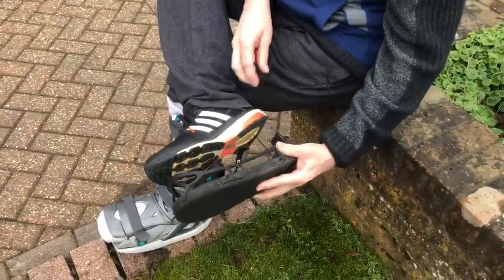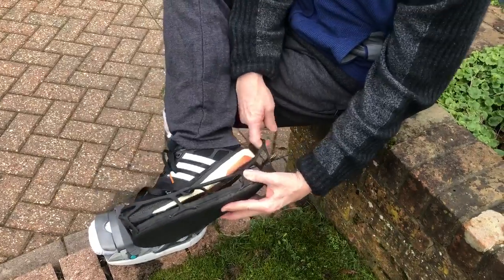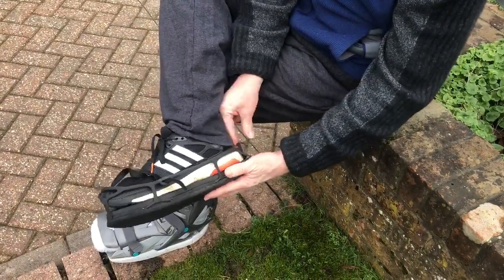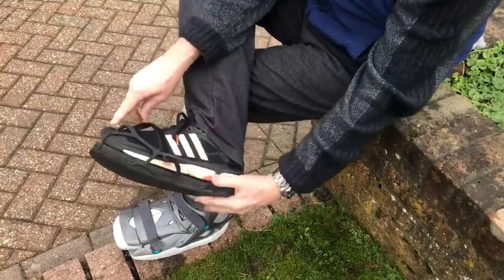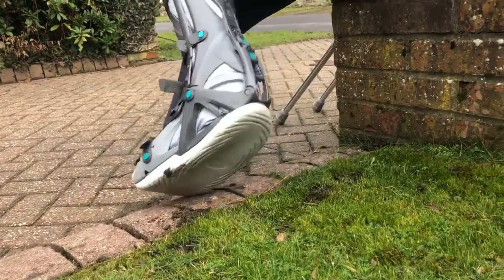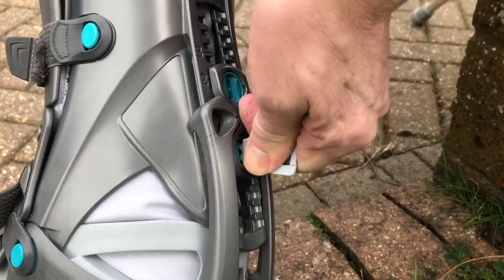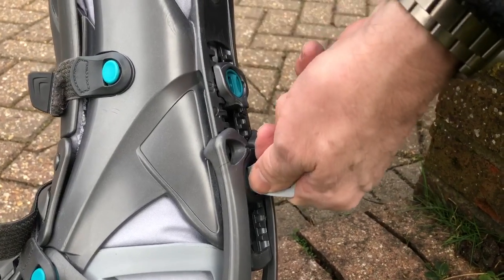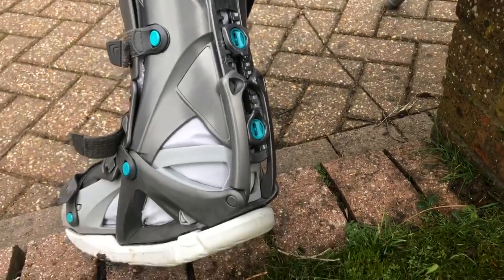evenup, unlock boot, partial weight bearing 2 sticks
after flatfoot surgery